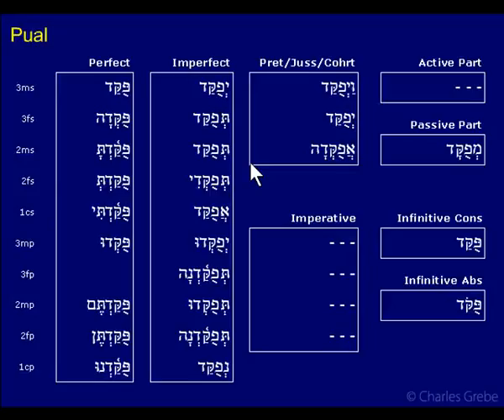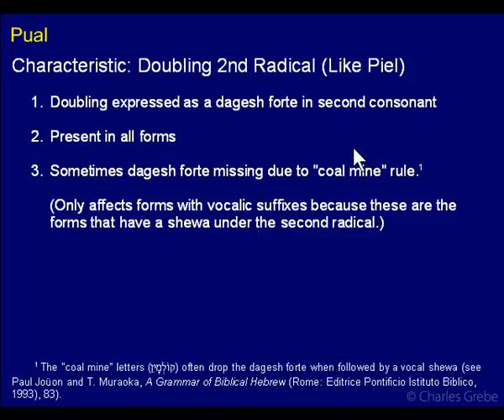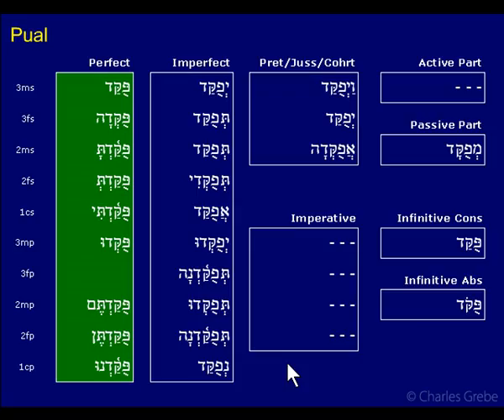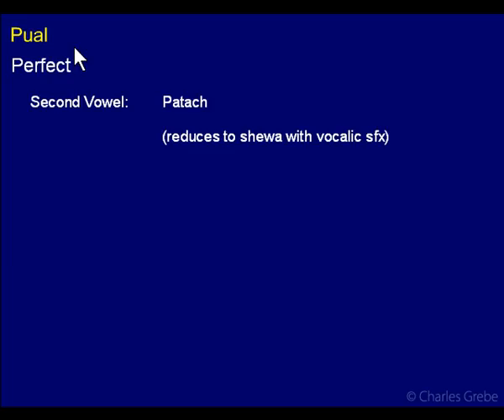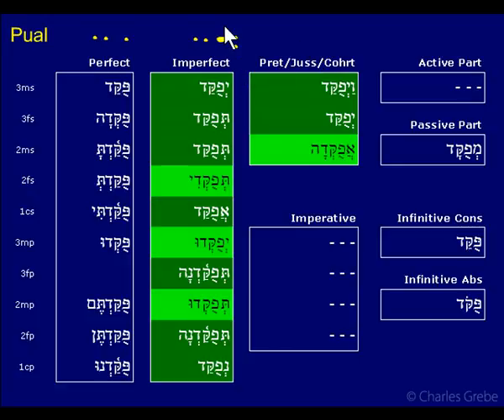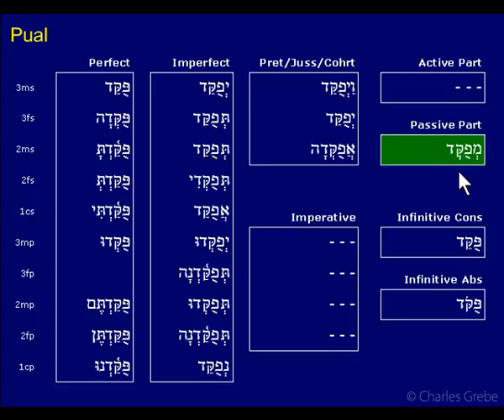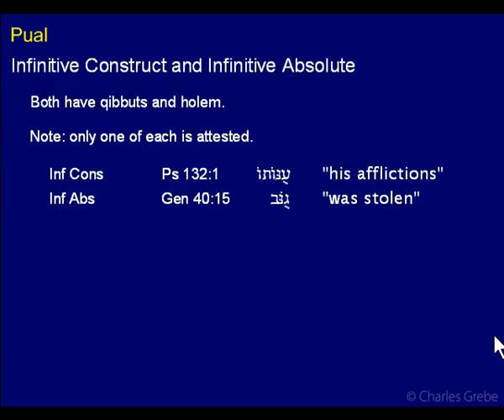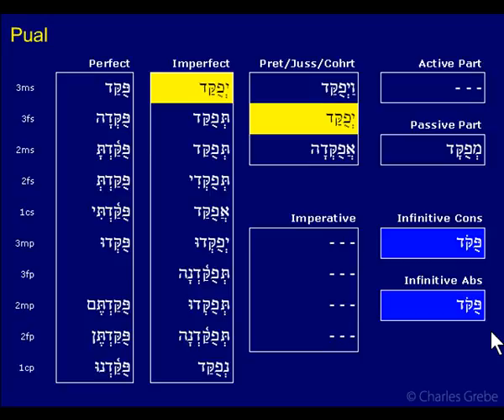28.01 Pual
28.01   Pual